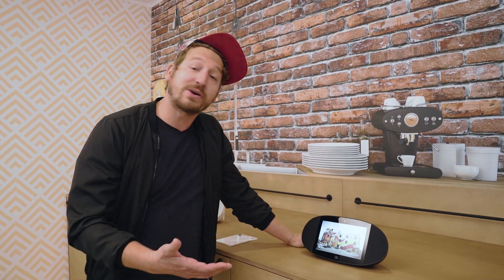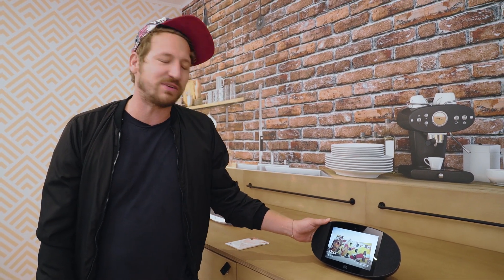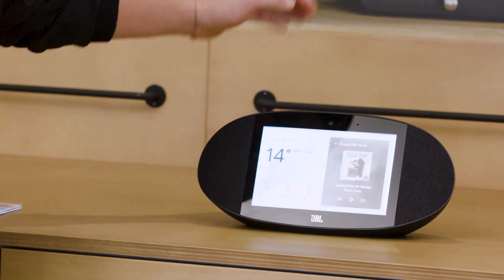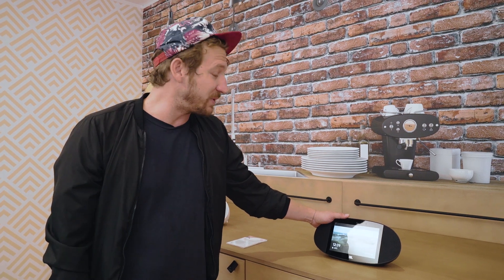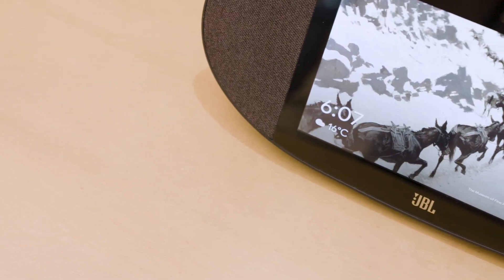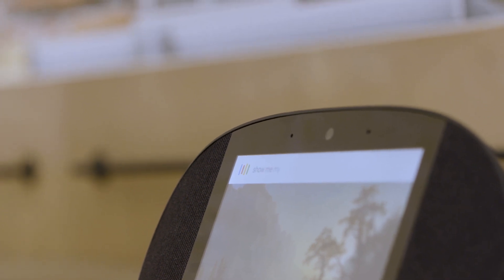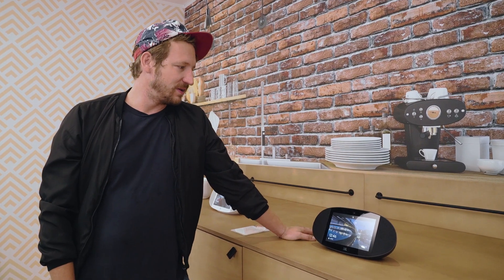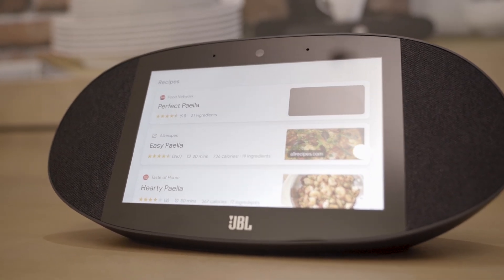JBL LINK View | IFA 2018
JBL Announces LINK View, A Smart Display Speaker with The Google Assistant.

Newest member of JBL LINK series provides users with a voice-activated smart assistant they can see and hear